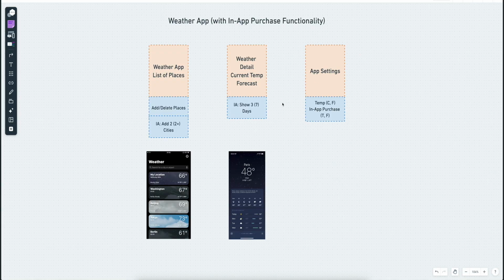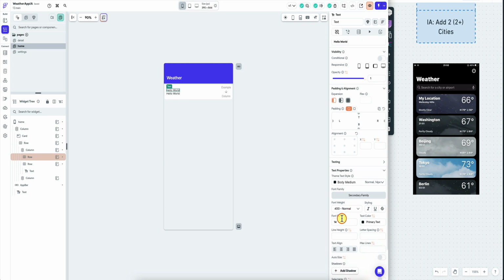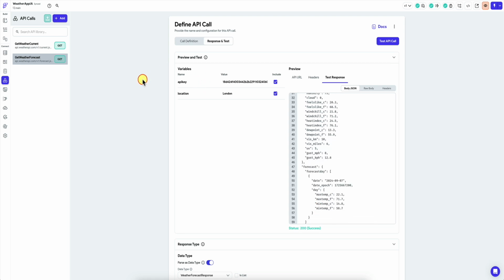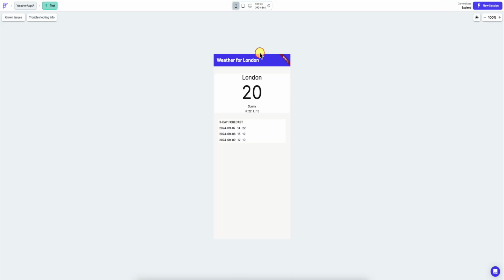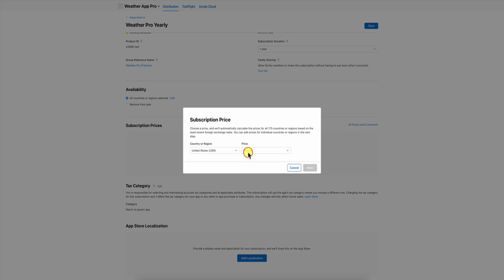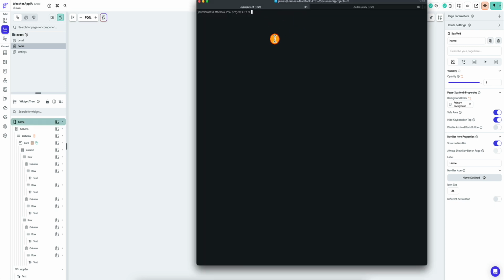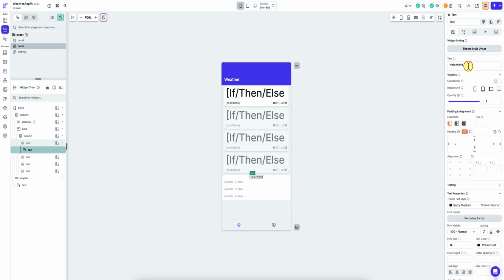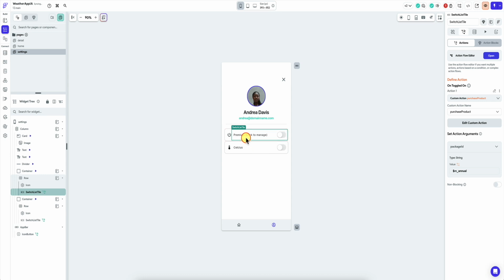Build A REAL App with In-App Purchases!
00:00:00 Intro
00:00:56 Part 1 - App Architecture
00:03:54 FlutterFlow - Creating the App
00:07:40 Configuring the Weather API
00:18:26 Part 2 - Homepage
00:32:33 Our First Problem
00:36:29 Solution to the Problem
00:41:55 Part 3 - Switching up The Weather API
00:45:58 Detail Page
00:59:30 Part 4 - Settings Page
01:02:06 Adding a Nav Bar
01:03:03 Changing the Temperature Units
01:09:58 Part 5 - In-App Purchase Integration
01:10:13 RevenueCat Introduction
01:12:24 Creating a New Project in RevenueCat
01:28:53 Part 6 - Integrating RevenueCat with FlutterFlow
01:30:30 Three Integration Points
01:32:12 Creating RevenueCat Custom Actions
01:43:12 Testing the App (Simulator)
01:45:19 Part 7 - Displaying Our Offers/Products
01:46:33 Testing Our App
01:47:15 RevenueCat Connection Problems
01:48:07 Configuring StoreKitTesting
01:54:31 Part 8 - Displaying the Products Correctly
01:57:10 Building the Paywall
02:01:55 Testing the Paywall
02:02:14 Paywall Card
02:04:31 Part 9 - Tying It All Together
02:18:28 Testing the Paywall
02:22:41 Success!
02:23:33 Managing Your Purchase Options
02:26:05 Get More Content!